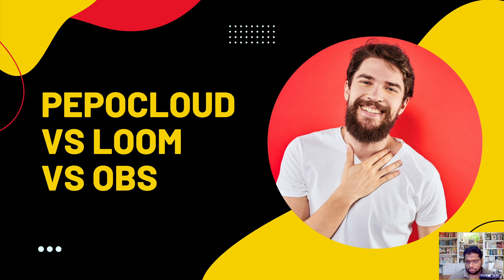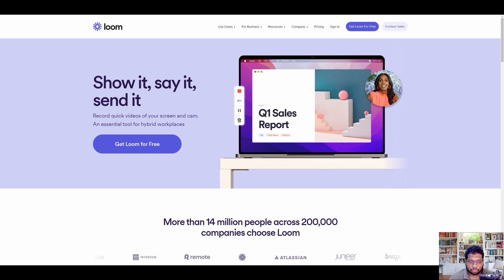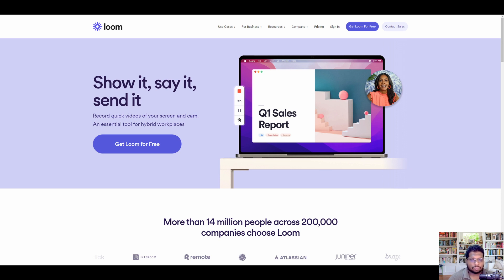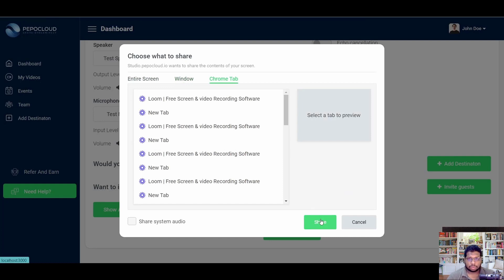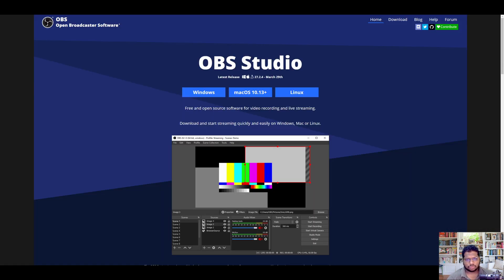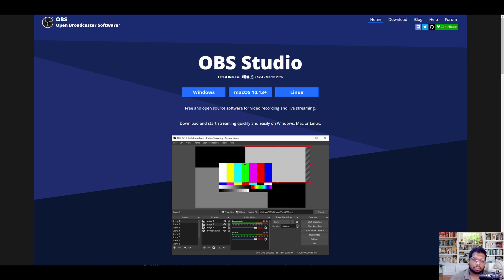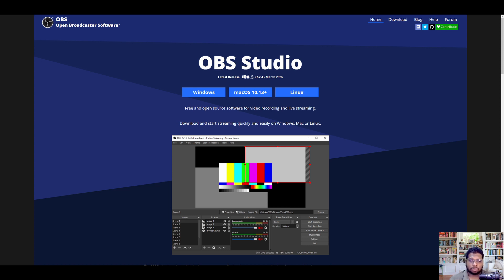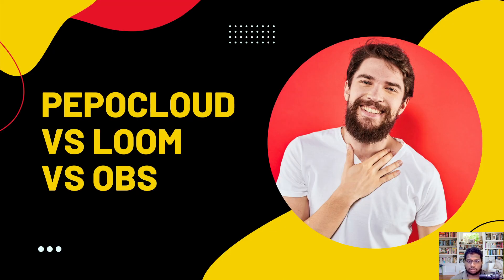OBS vs PepoCloud vs Loom | Complete Comparision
In this tutorial, I will compare OBS, Loom and PepoCloud. PepoCloud is the platform that I have been using for a while so I can share an honest review of the same. I have also used PepoCloud and Loom for a while. So, you will be able to understand the pros and cons of using either of these applications in this YouTube video.

Time Codes:

00:00 - Introduction
00:24 - Loom
02:54 - PepoCloud
04:41 - OBS
07:13 - Conclusion